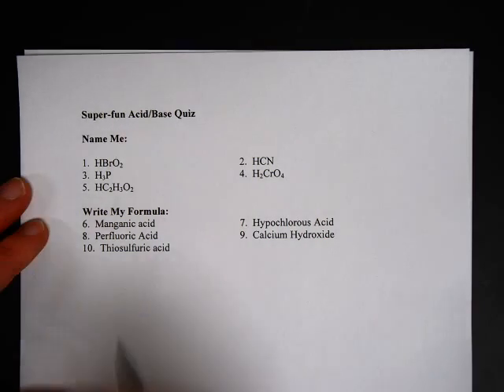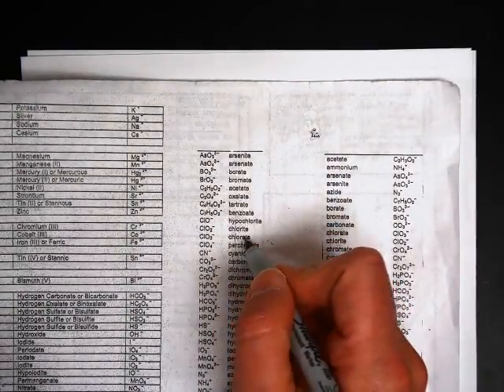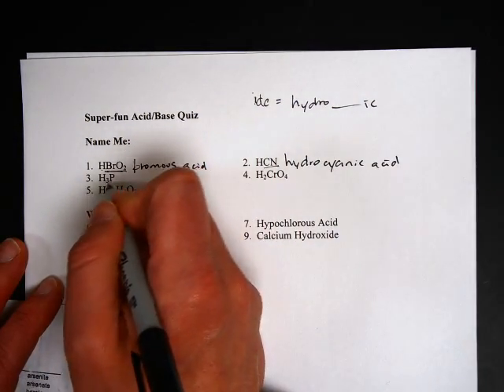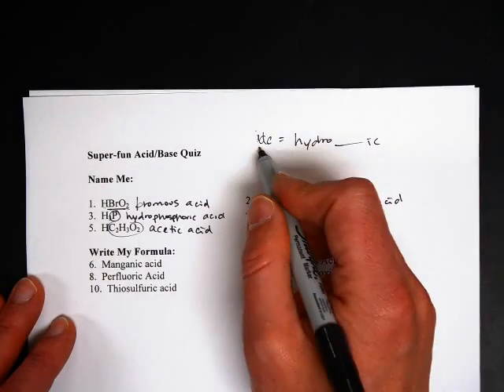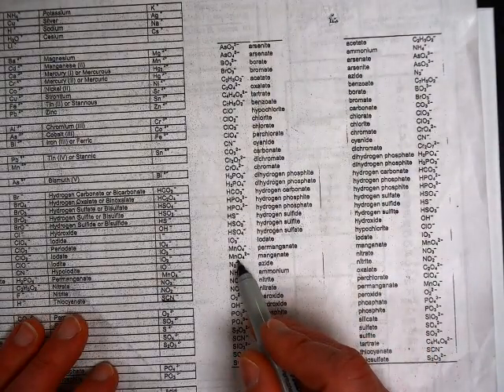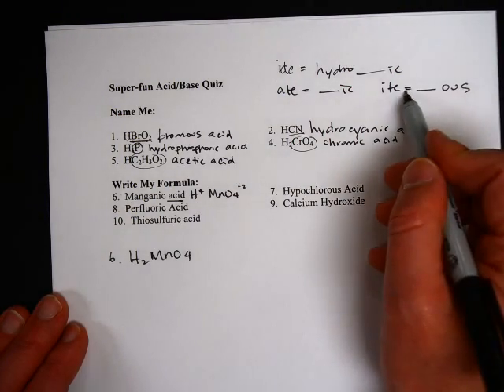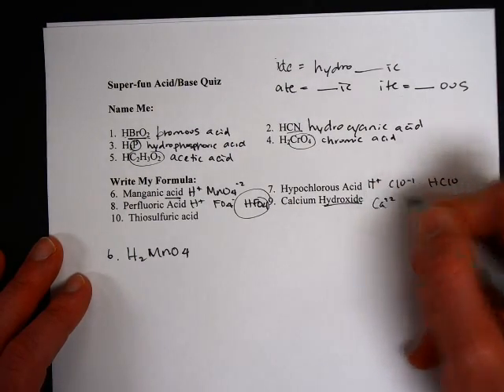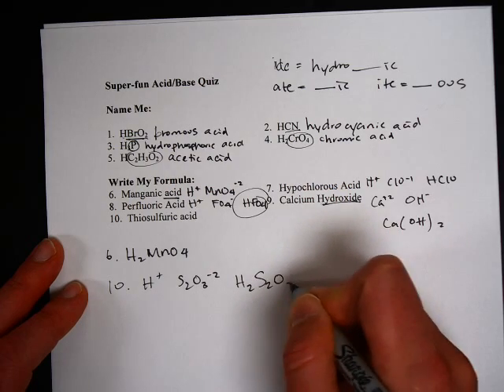Acid and Base Naming Practice